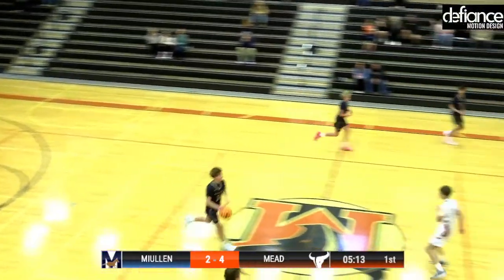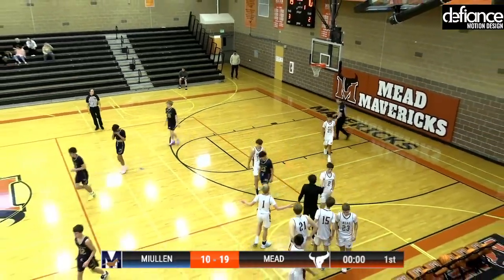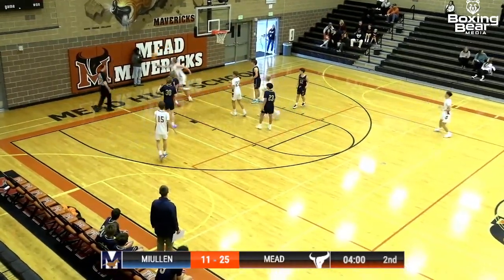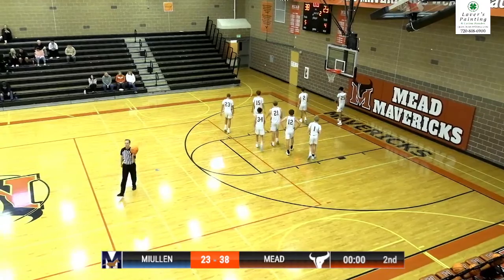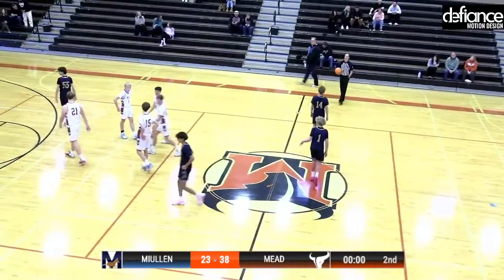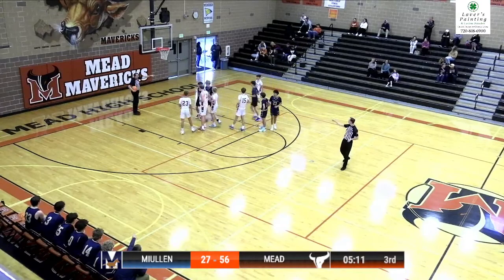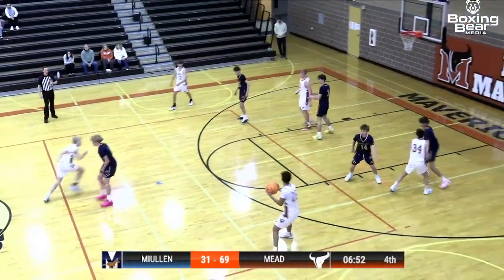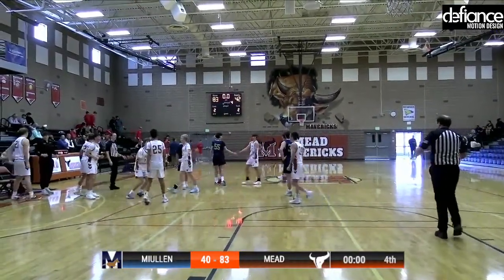MEAD VS MULLEN C TEAM BASKETBALL